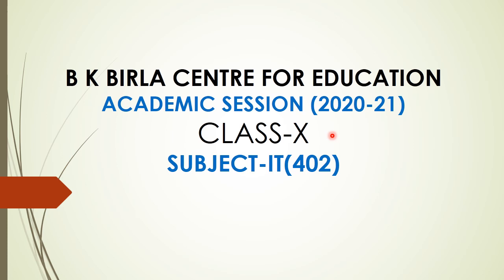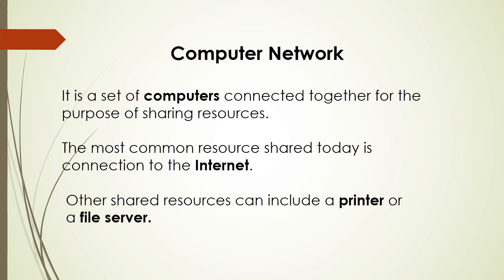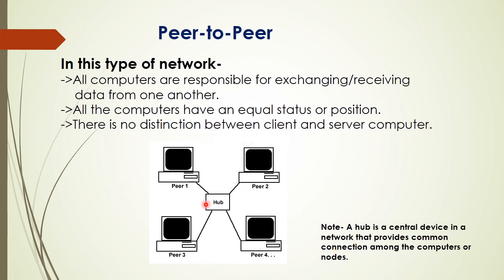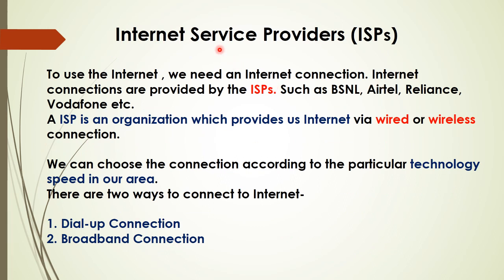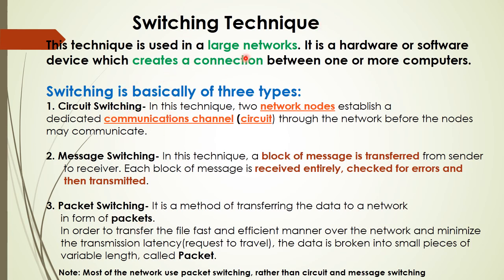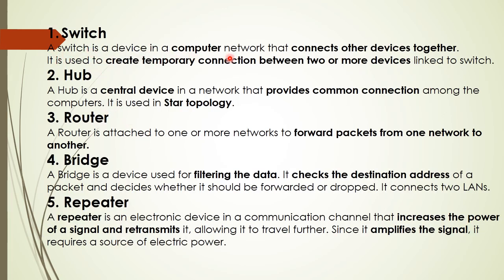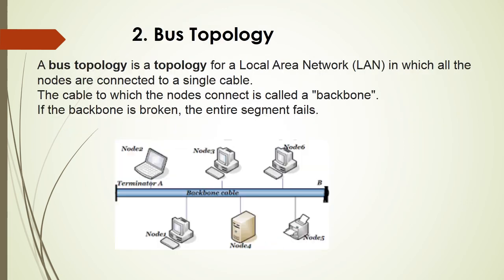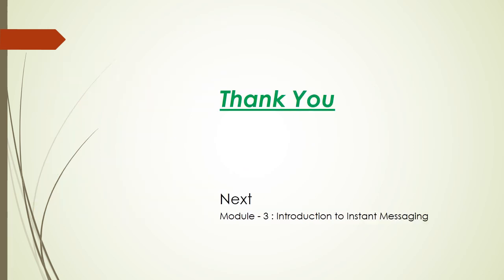BK Birla Centre for Education, Pune online virtual classroom(Class X IT )